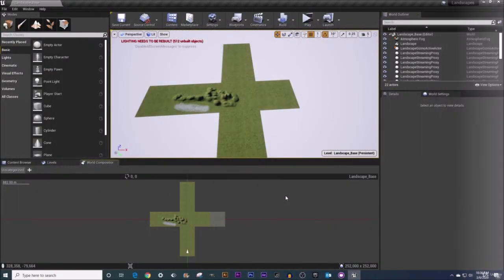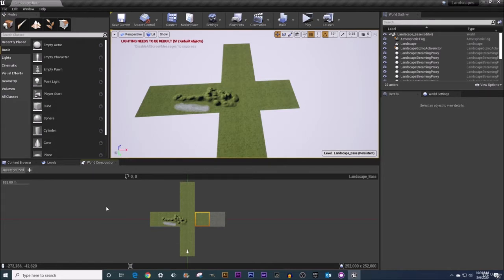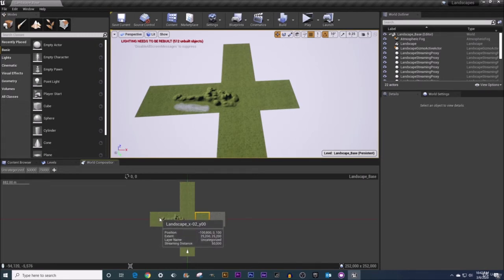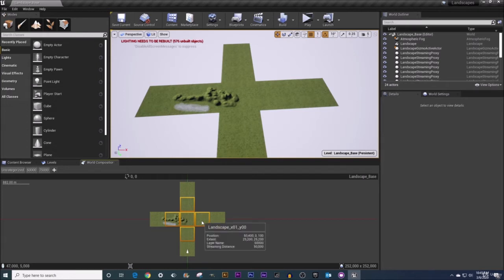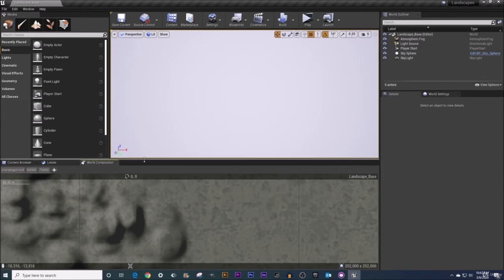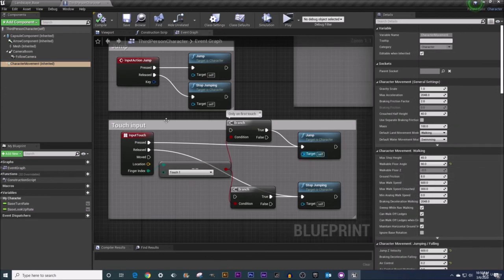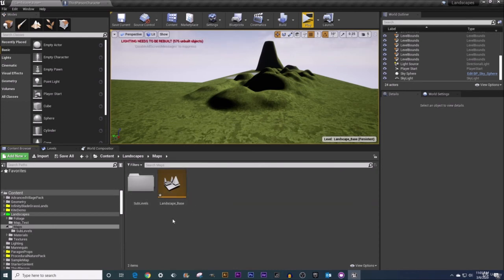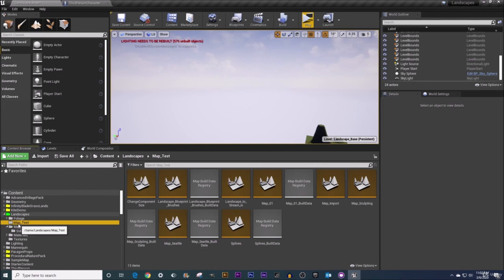81 Streaming Layers